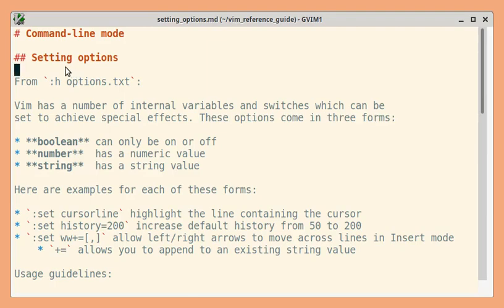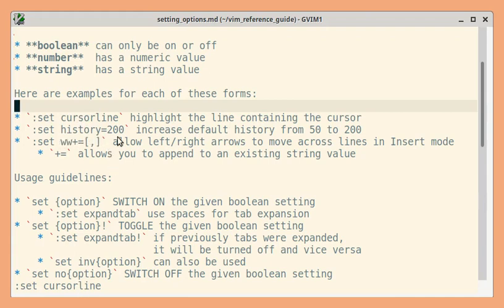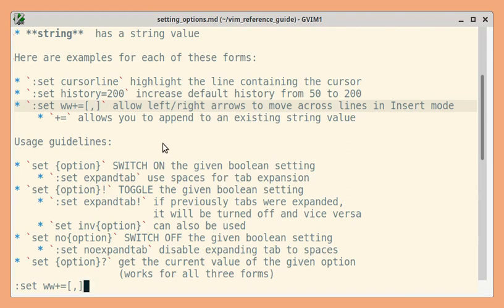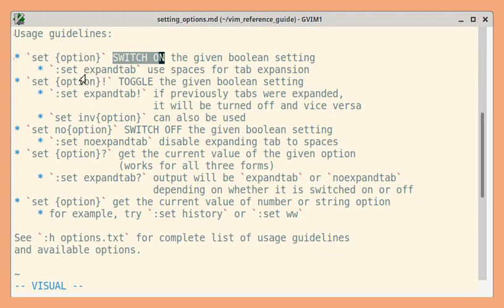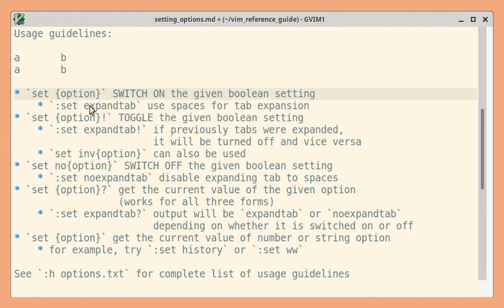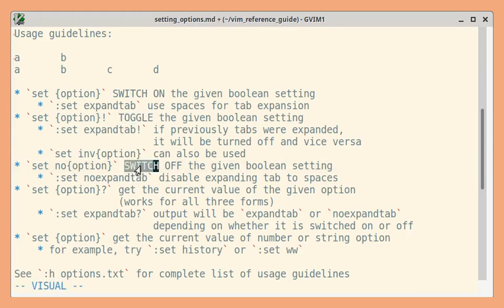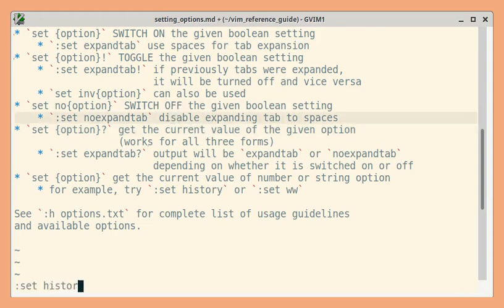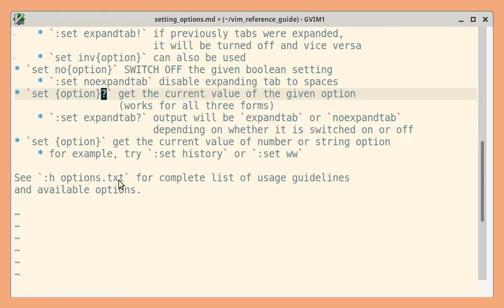Setting options in Command-line mode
There are three types of settings you can use with the `set` command: boolean, number and string. Boolean settings can all be turned on, off or toggled. Appending a `?` to the name will give you the current value of that option.